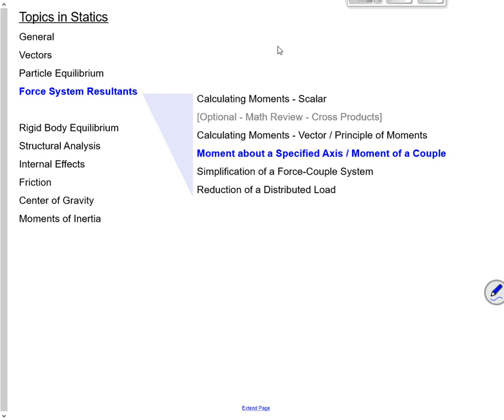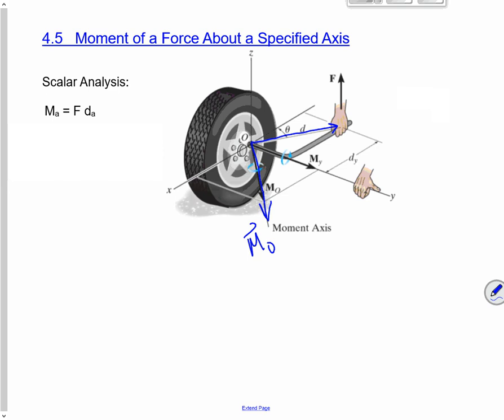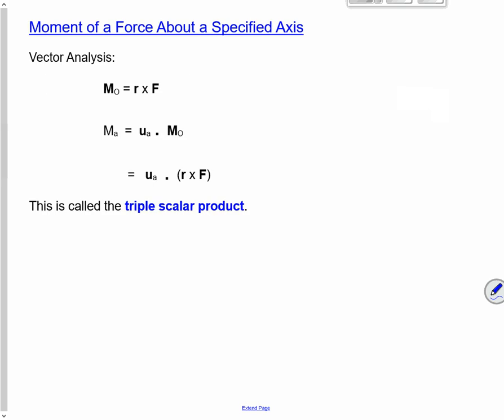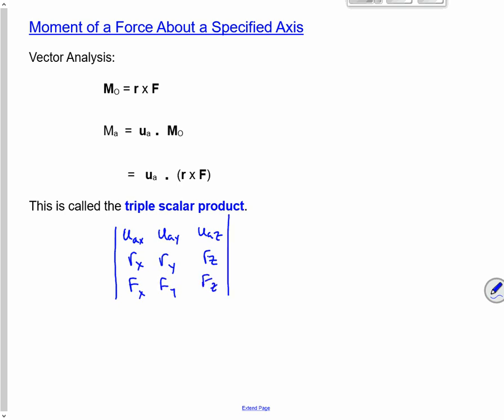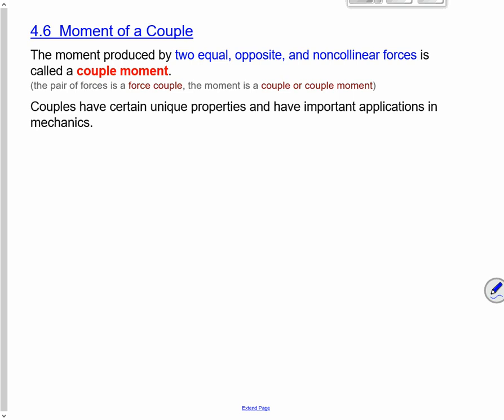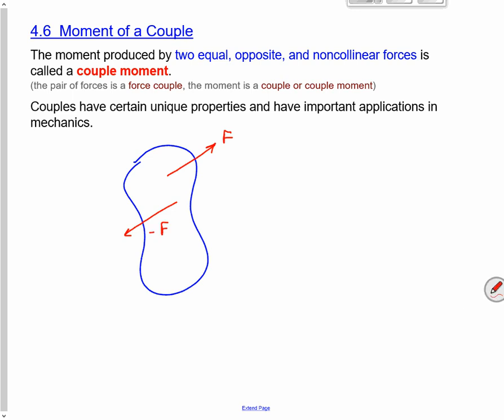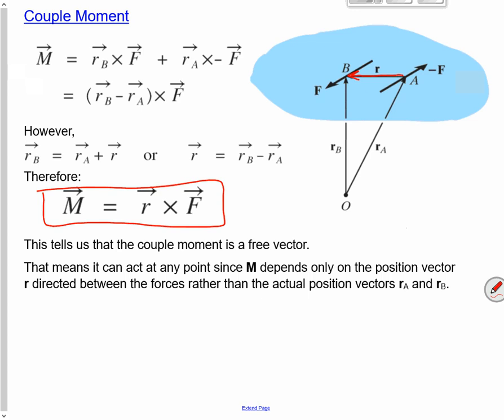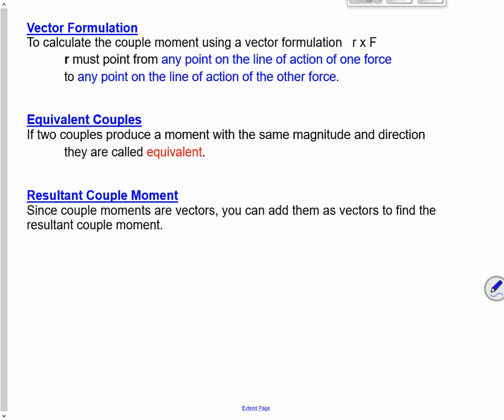Moment of a Couple